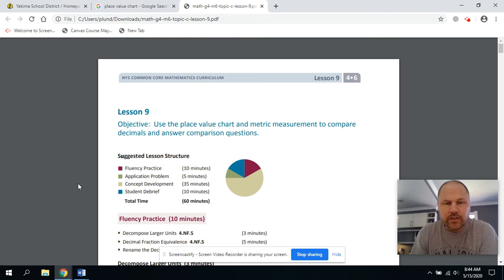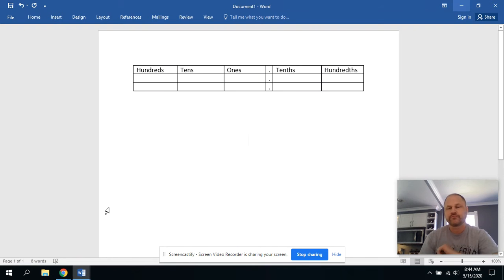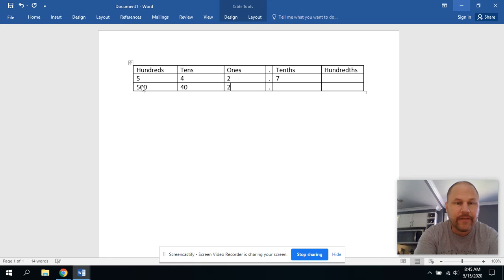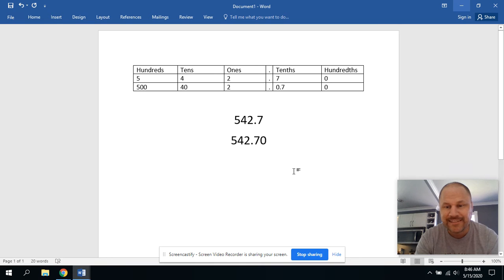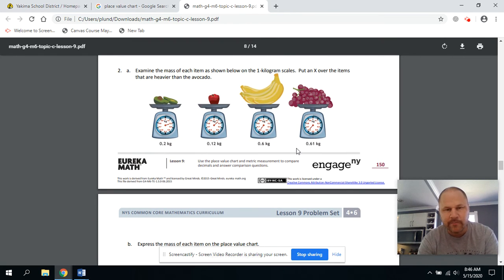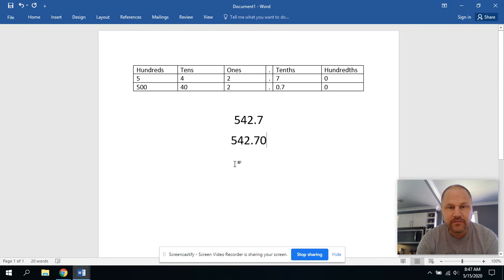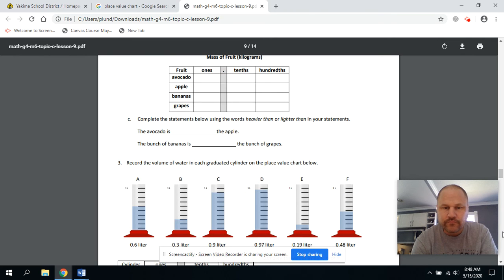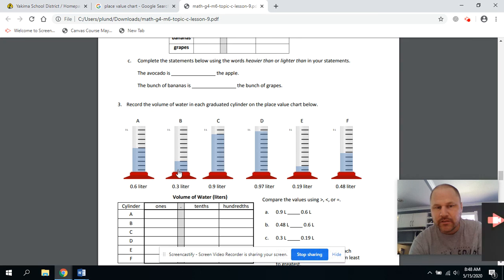Untitled: May 15, 2020 8:49 AM